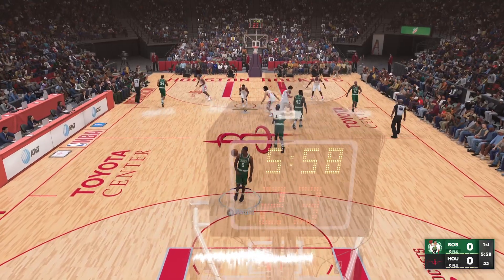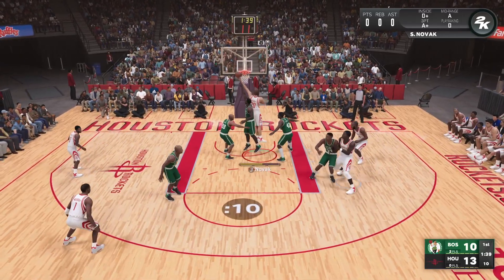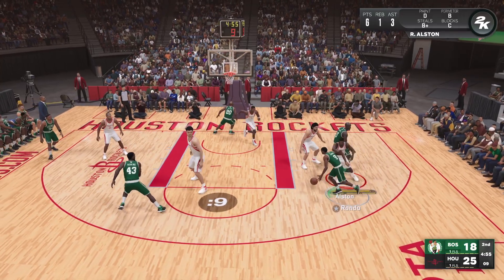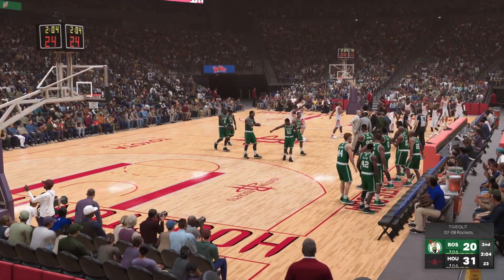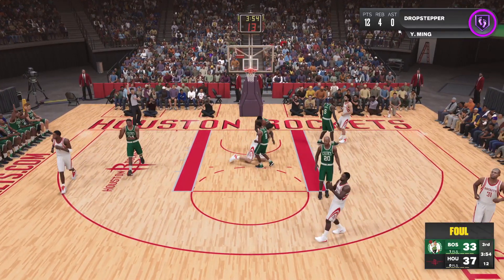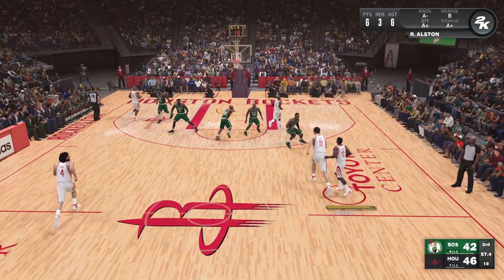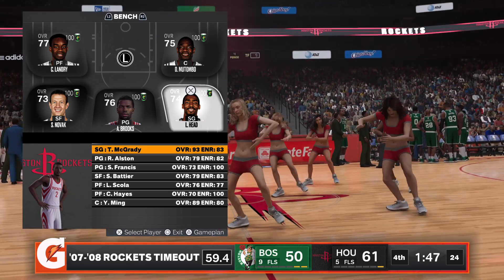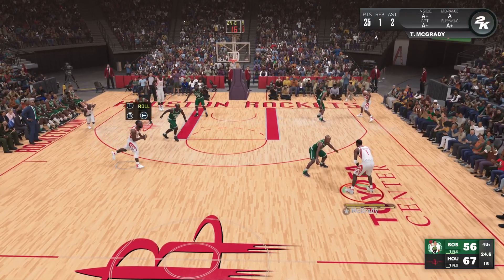NBA 2K23 Tracy McGrady & Yao Ming Houston Rockets vs Paul Pierce & Rondo Boston Celtics PS5 Gameplay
NBA 2K23 Tracy McGrady "T-Mac" & Yao Ming Houston Rockets vs Paul Pierce"The Truth" & Rajon Rondo Boston Celtics PS5 Gameplay
Other Notable Rockets: Rafer "Skip 2 My Lou" Alston, Shane Battier, Luis Scola

Other Notable Celtics:  Kevin Garnett, Ray Allen
-Hall of Fame Difficulty